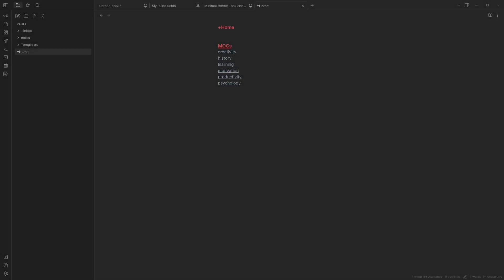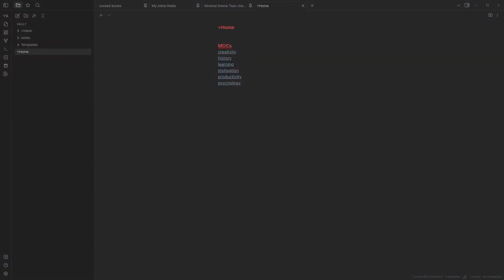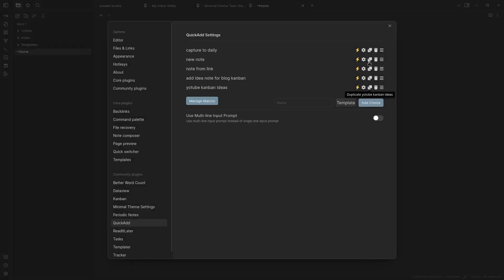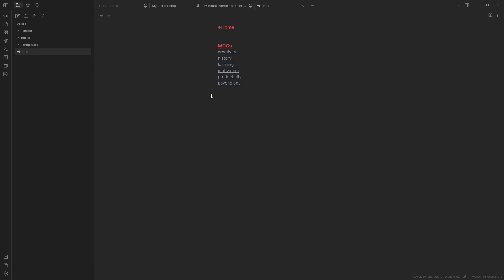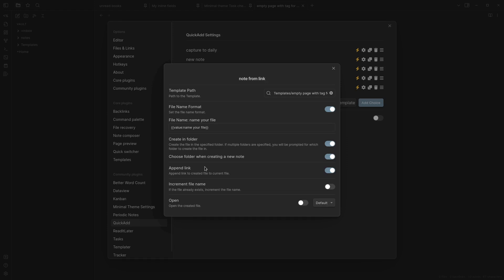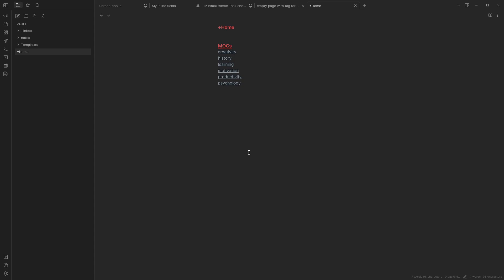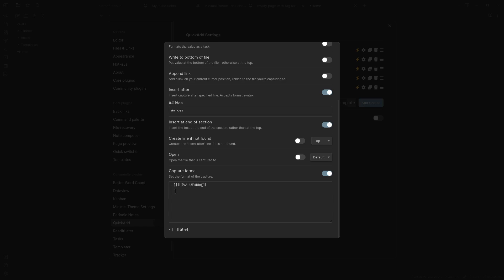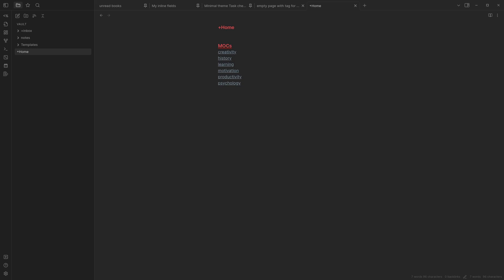My three top uses for the QuickAdd plugin in Obsidian MD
Tired of getting off track? Want to do something nifty in Obsidian and there's no native support for your idea? Maybe QuickAdd can help?
Here I'm gonna show you my three main uses for QuickAdd.
They're all centered around productivity and keeping my workflow going without interruptions.